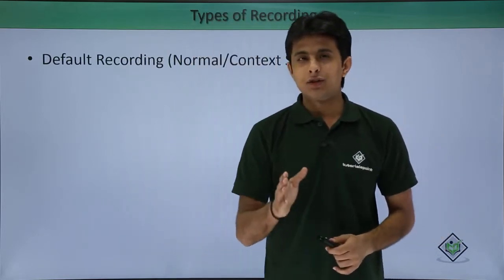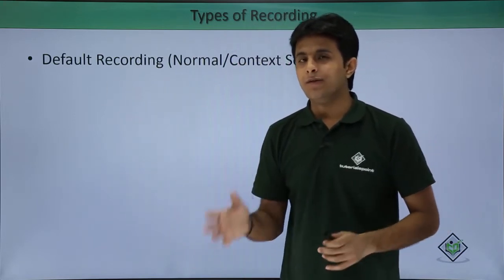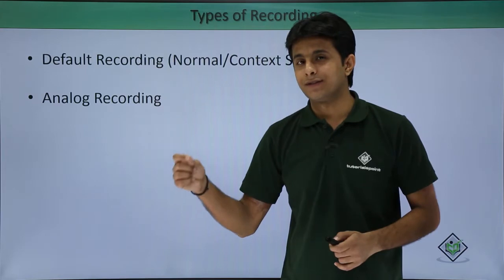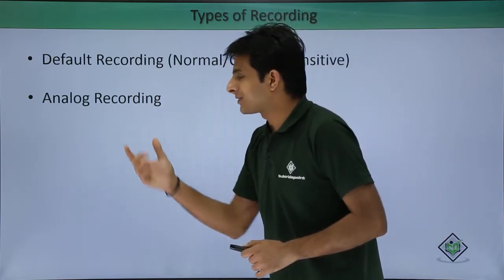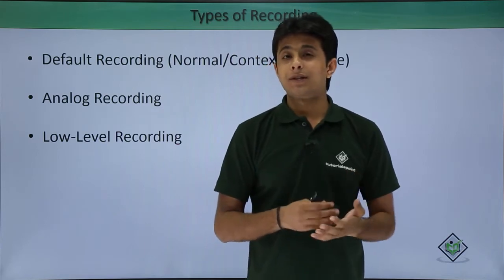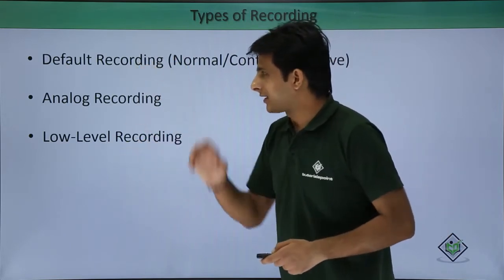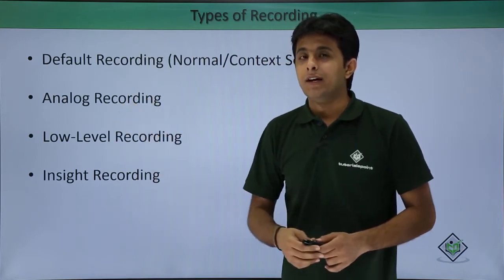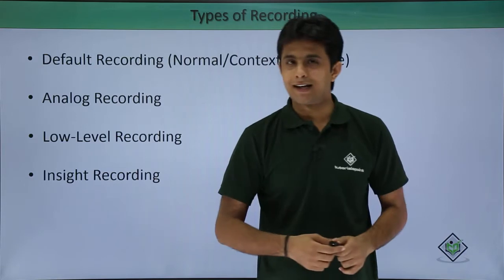HP UFT/QTP - Types of Recording